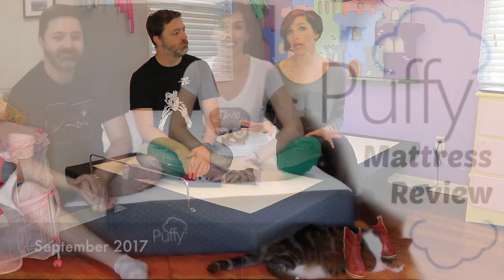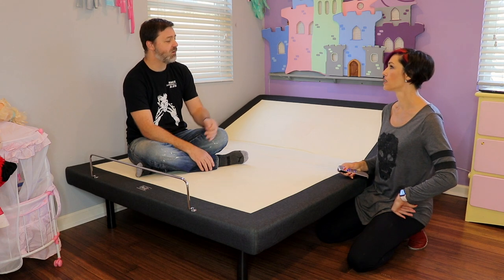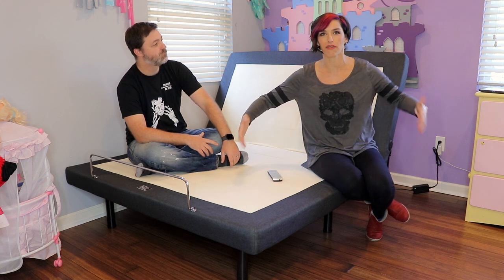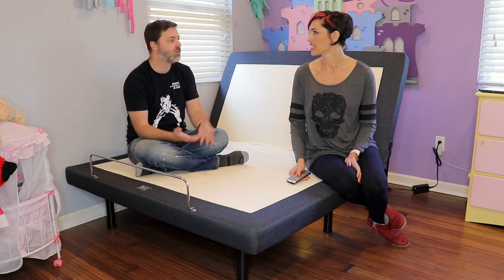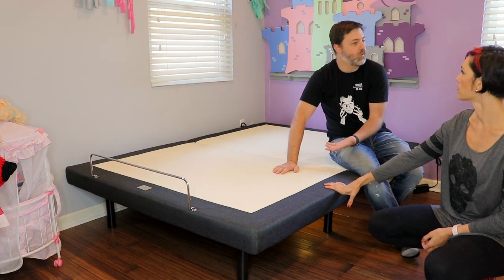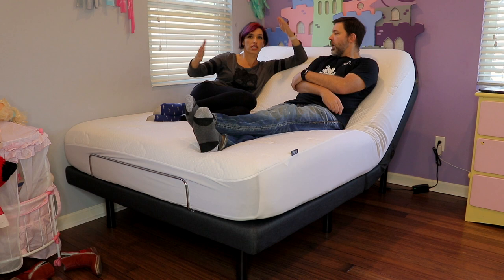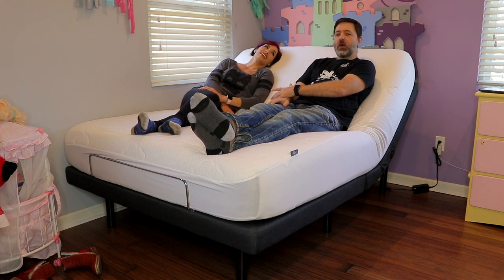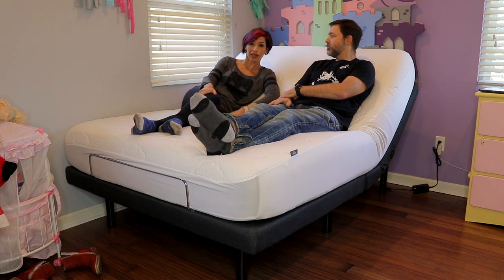Best Adjustable Base - Puffy Adjustable Base Review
$750 off mattresses and $600 worth of accessories (Puffy pillows, sheet set and protector) free with every mattress order - a total saving of $1,350.
This offer will be automatically applied at the checkout with the code 'SAVE1350'.